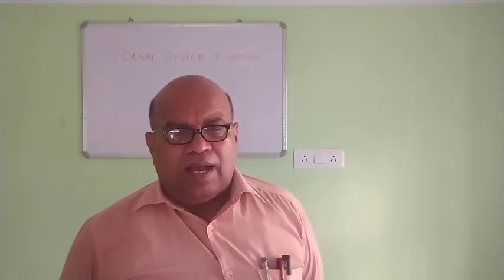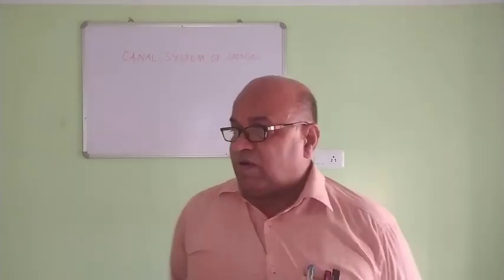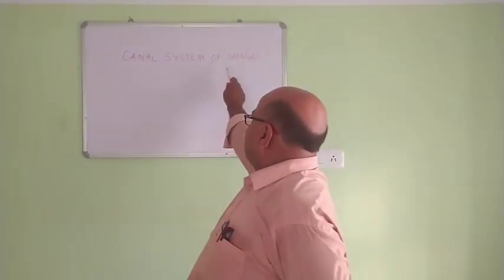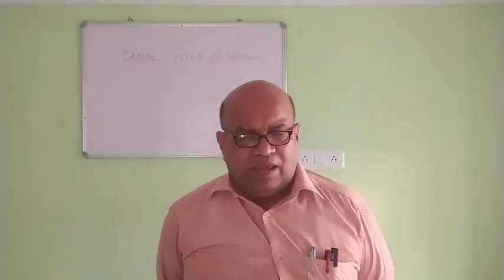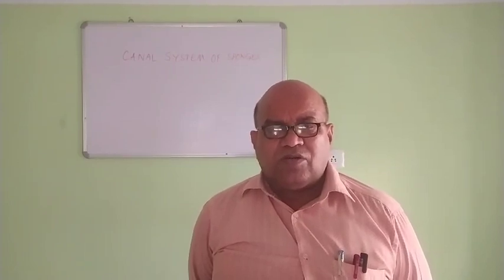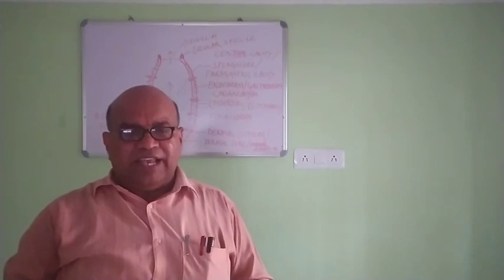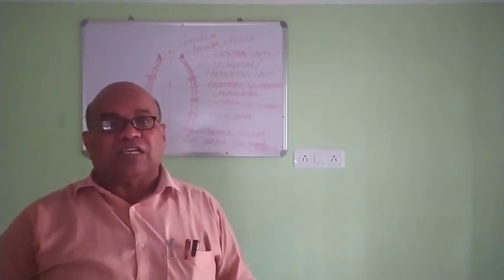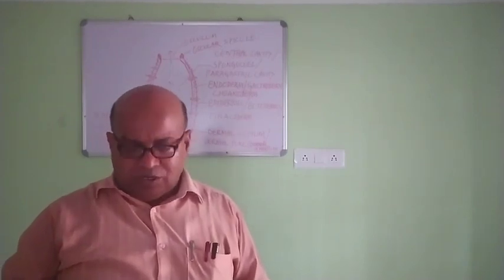+3 first year science semister 1 core-1 unit-1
Canal system of sponges (Asconoid type)